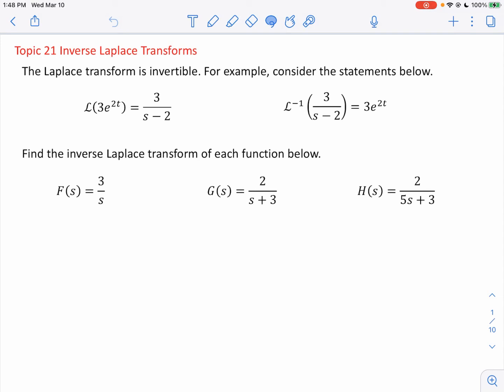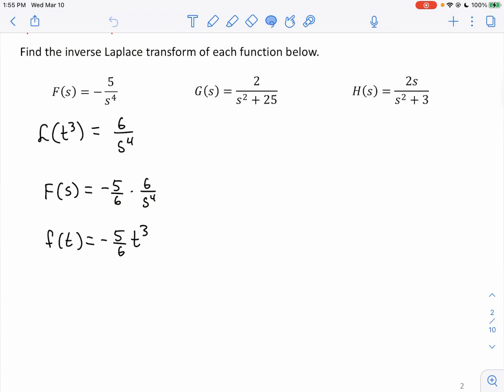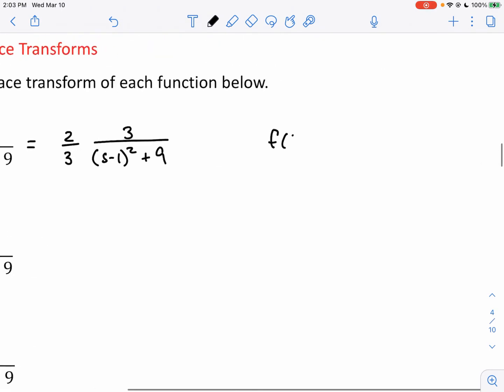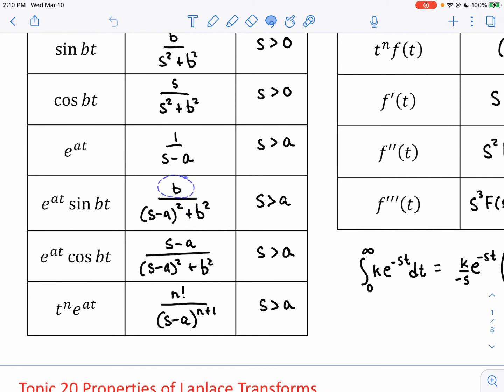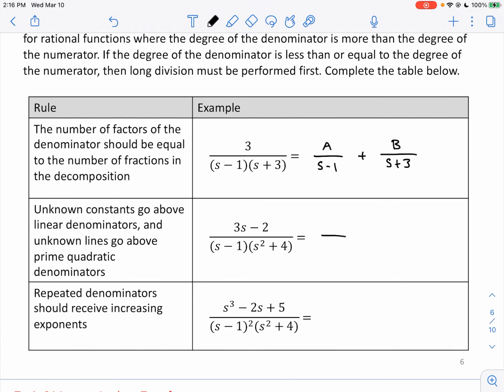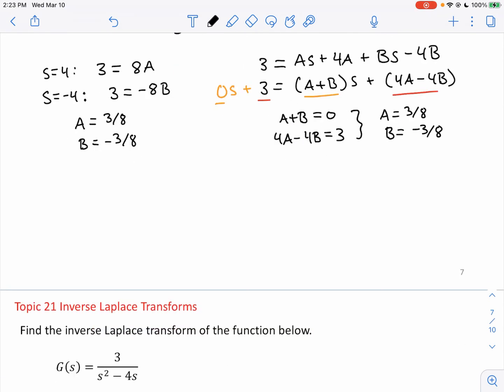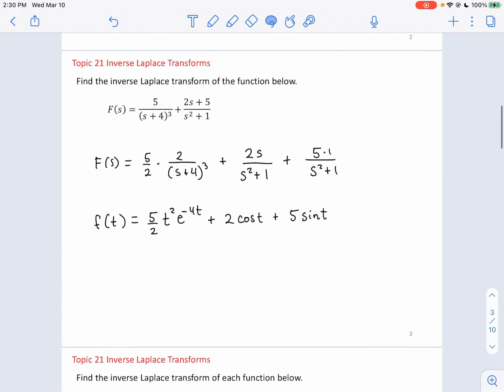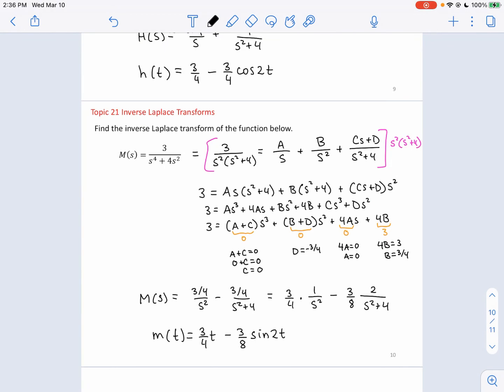Differential Equations: Inverse Laplace Transforms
Demonstrates how to find inverse Laplace transforms using algebraic methods such as completing the square and partial fraction decompositions.

0:00 Introduction
0:12 Page 1 First set of examples
4:09 Page 2 Second set of examples
8:00 Page 3 Third set of examples
11:44 Page 4 Fourth set of examples
17:23 Page 5 Fifth set of examples
23:12 Page 6 Review of partial fraction decomposition (PFD)
28:17 Page 7 Example 1 involving PFD
33:27 Page 8 Example 2 involving PFD
35:31 Page 9 Example 3 involving PFD
39:07 Page 10 Example 4 involving PFD